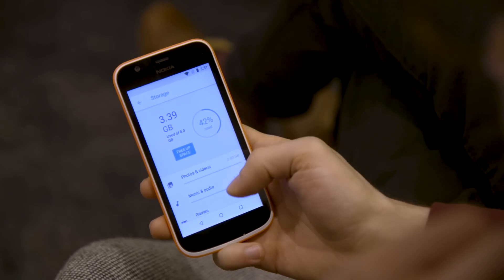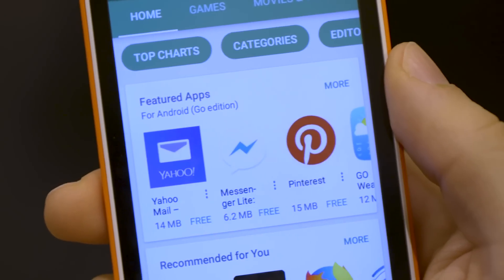Android Go: explained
Google has released a new version of Android customized for phones that cost under $100. It’s called Android Go — technically, “Android Oreo (Go Edition)” — and it’s launching on six phones. Here’s how Go works and what it’s like to use.